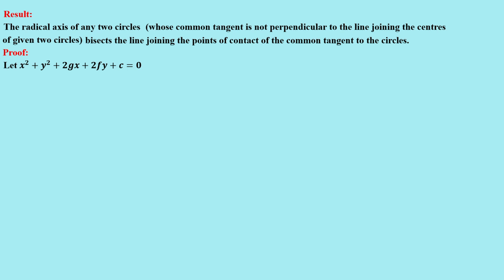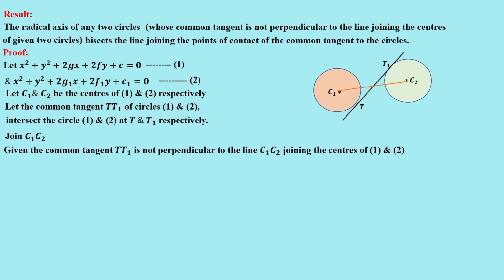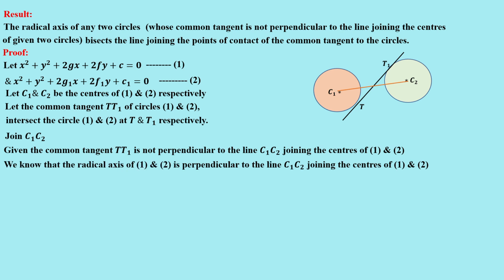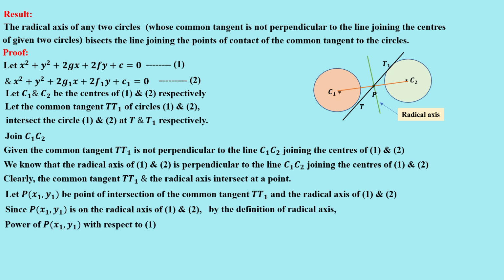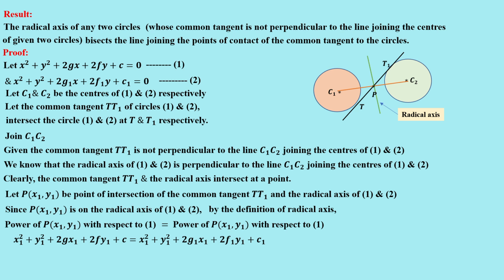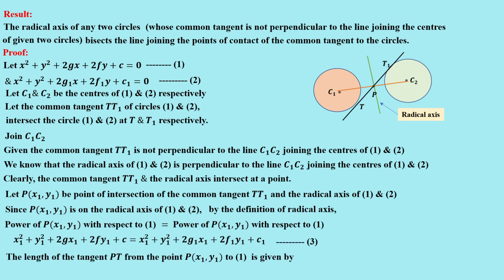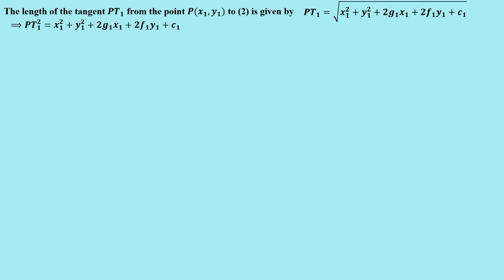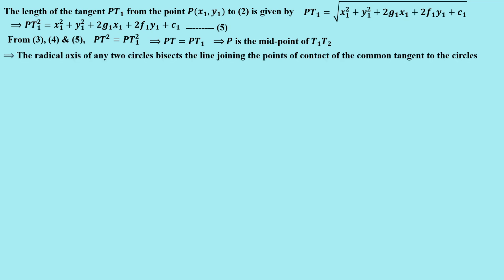Conic Section 61 , Circle , conics , ProblemWithSolution , Please Subscribe , Like & Share 🙏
The radical axis of any two circles (whose common tangent is not perpendicular to the line joining the centres of given two circles) bisects the line joining the points of contact of the common tangent to the circles.